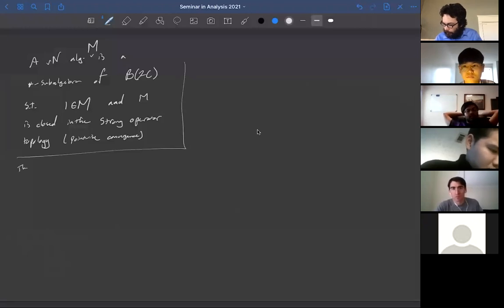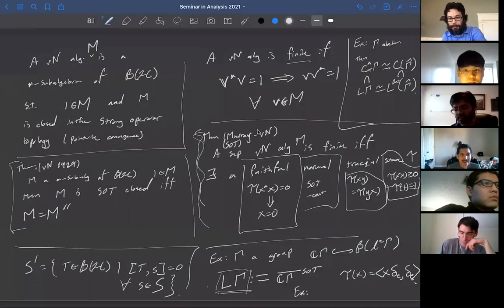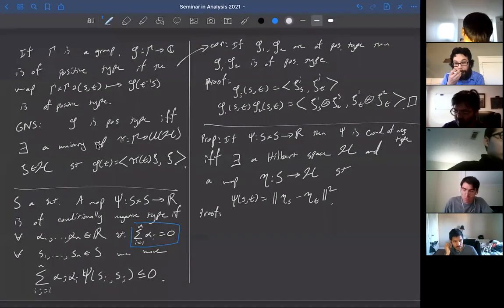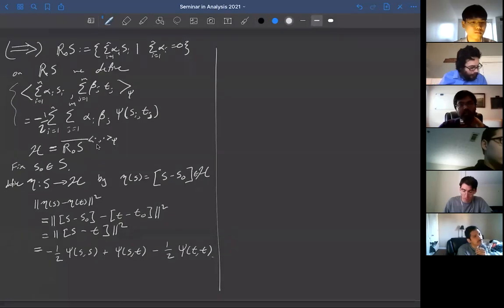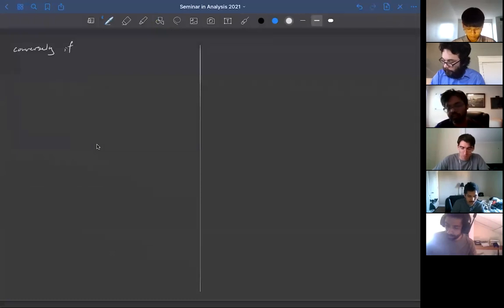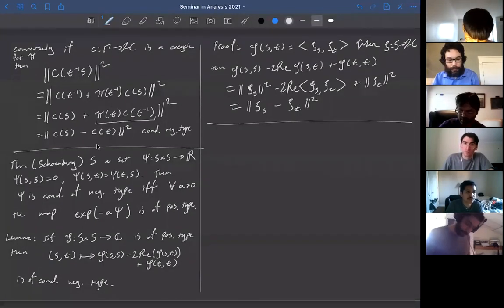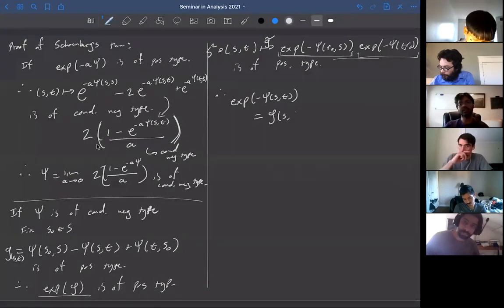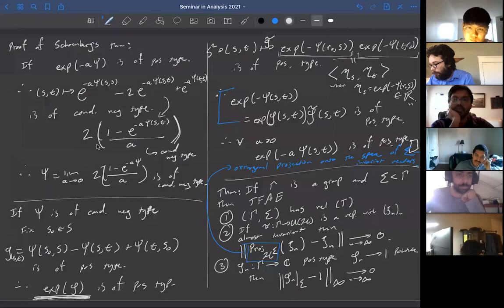Lecture 6 - Operator algebras and acylindrically hyperbolic groups